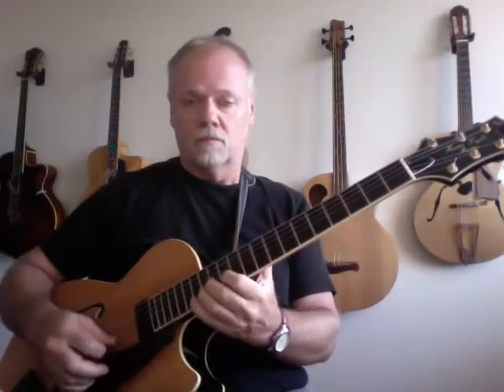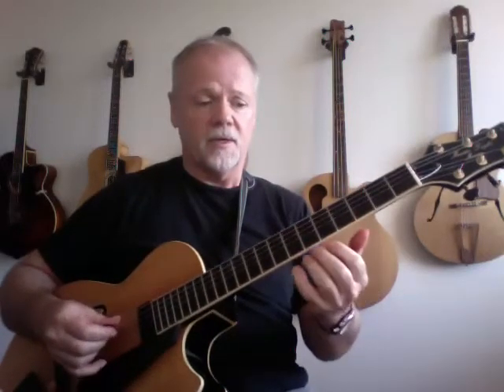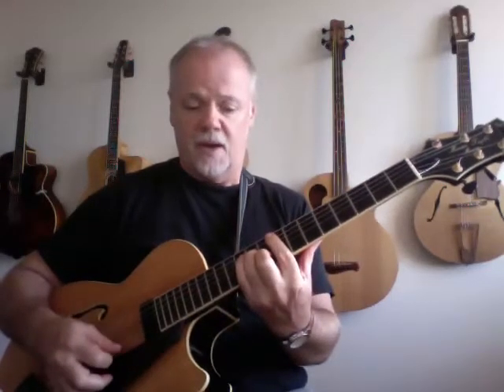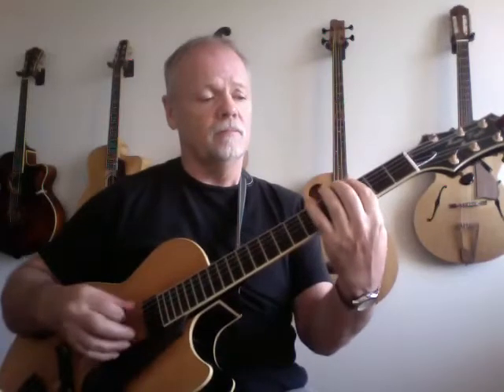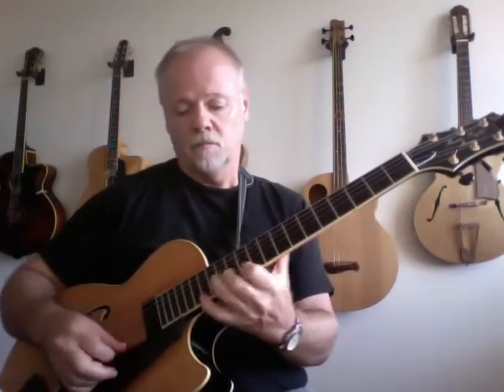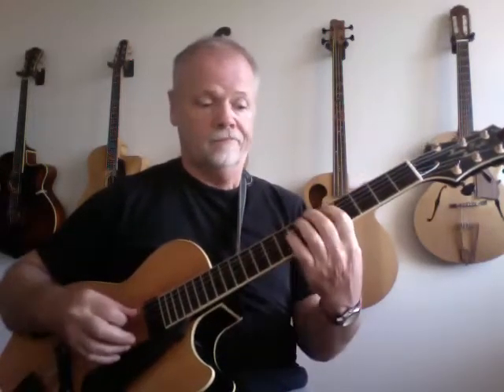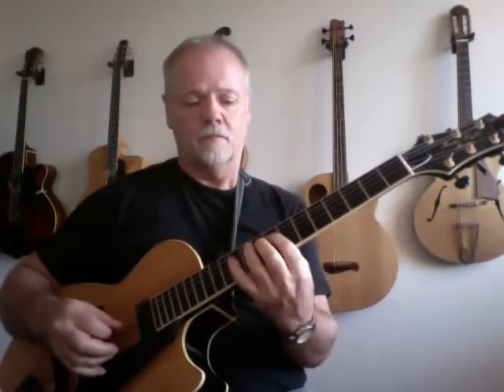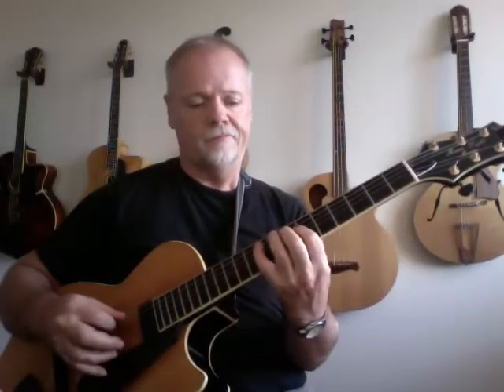Scaling the Ladder: Jazz Guitar Lessons online, Lahaina, Maui, Hawaii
Jazz guitar technique illustrating vertical playing, which is moving up or down the neck through fluid movements using scales, arpeggios and licks. Available for lessons, Lahaina, Maui, Hawaii. Available for live music events.